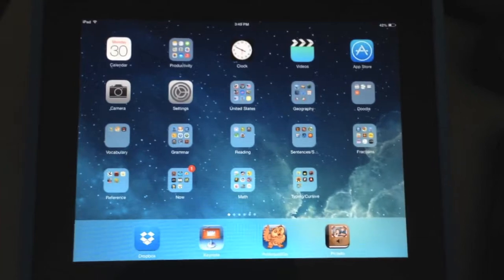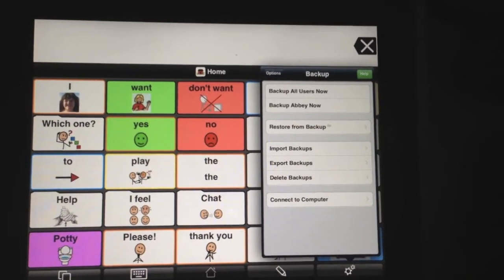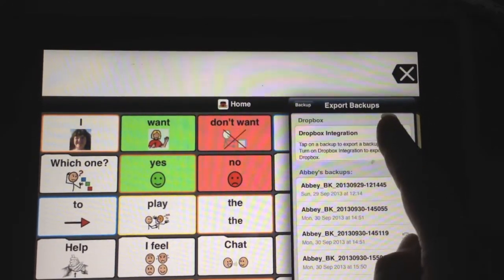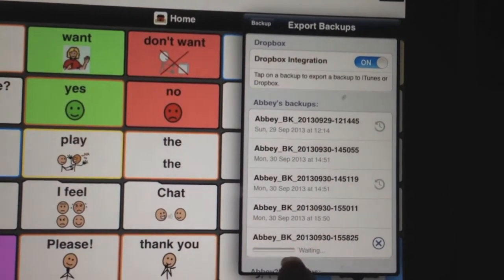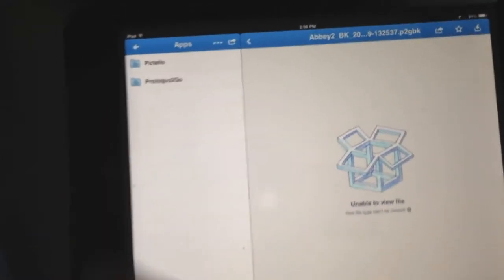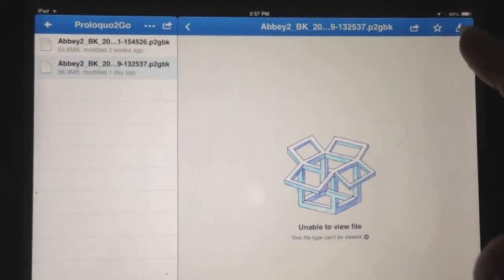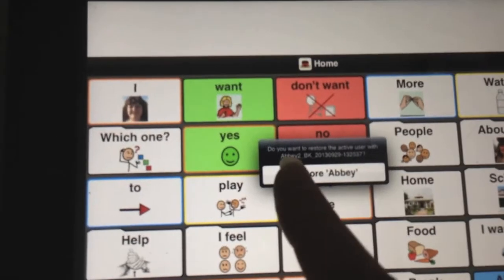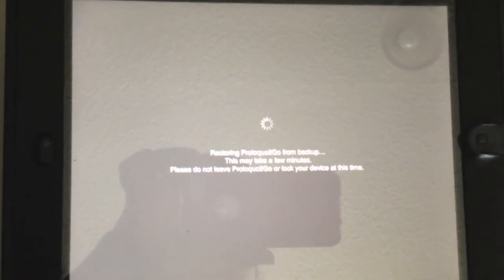Transfer Proloquo2Go Vocab to another Device Using Dropbox App/Autism/nonverbal/AAC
Here's a quick video on how to transfer what you've created on P2G onto another device using the Dropbox App.